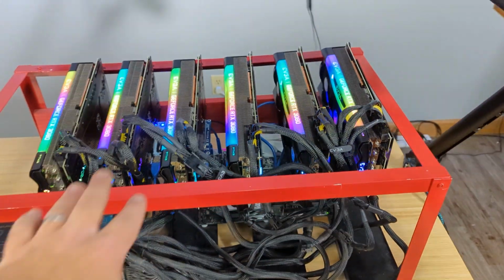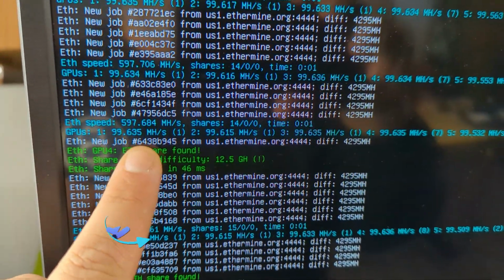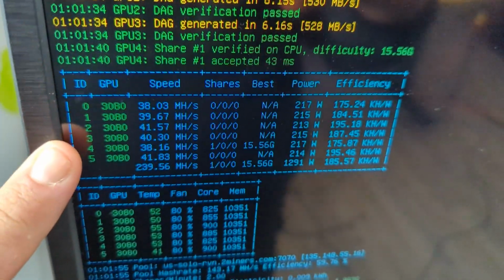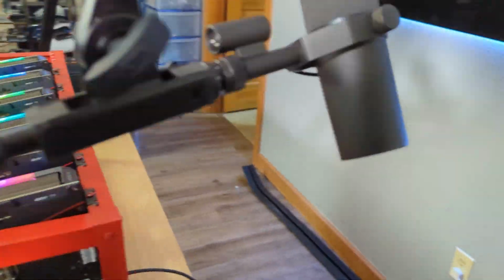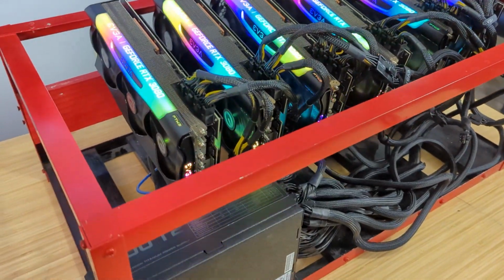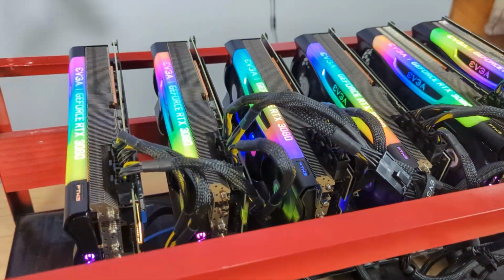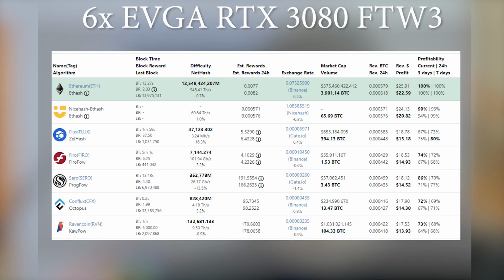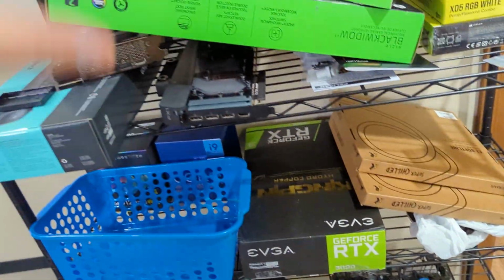Best 2022 Mining Rig - 6x EVGA RTX 3080 FTW3 Non-LHR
Our first build of 2022 and it's a beast for sure. Brand new EVGA RTX 3080 (non-LHR) FTW3 Edition GPUs that had been on backorder for nearly 9 months. This machine absolutely shreds, our settings below get you some seriously good results.

(Settings in Simplemining.os, linux based)
Core - 1200
Memory - 2200 to 2375
Power Set to 227w
Fans at 80%

📚Looking for Mining Tool / Equipment Key Links
Power Supply Preferred Vendor (GPUs sometimes too)

Our Rig Testing / Cleaning Hardware
GPUs RTX 3080
PSU 1600 T2

🎼 Background Audio
→ No audio

→ Coming Soon